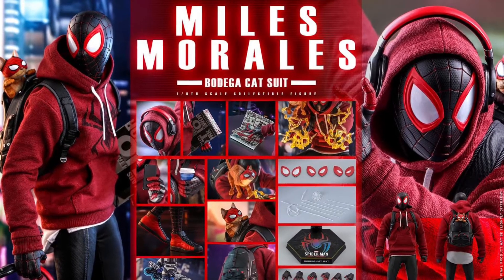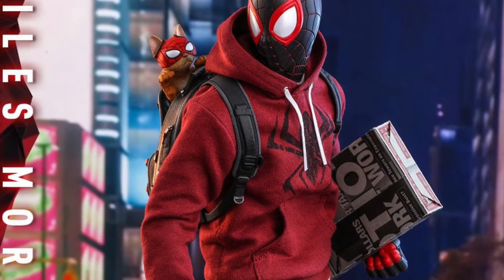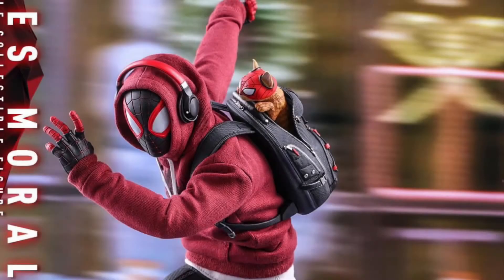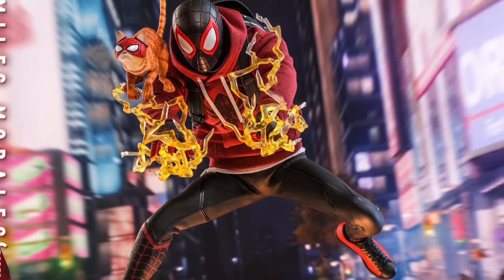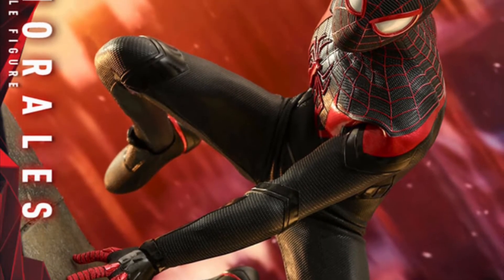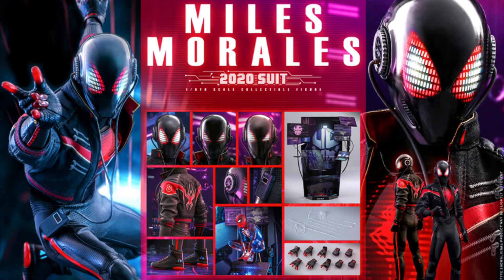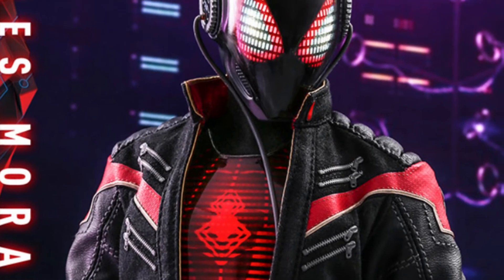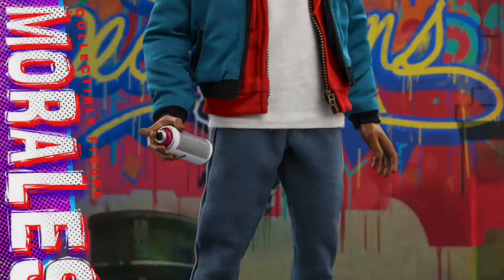Hot Toys Spider-Man Miles Morales Bodega Cat Suit 1/6 Scale Figure Preview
🕷 Here is a Preview of the Hot Toys 1/6 Spider-Man Miles Morales in Bodega Cat Suit Figure from the Marvel Miles Morales Video Game. 🕷

🕷 I also do a quick rundown of the other Miles Morales Hot Toys Figures coming soon. 🕷

🎹 Artist: Divide By Nine
🎼 Song: Roof Party

⬇️ Let me know your thoughts on this figure and if there’s a figure you’d like to see Hot Toys make in the comments below. ⬇️